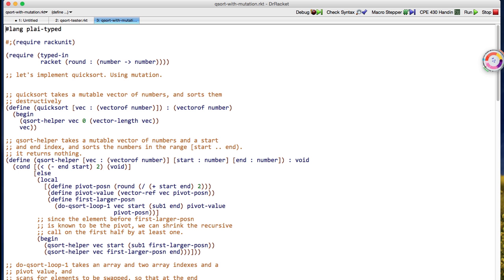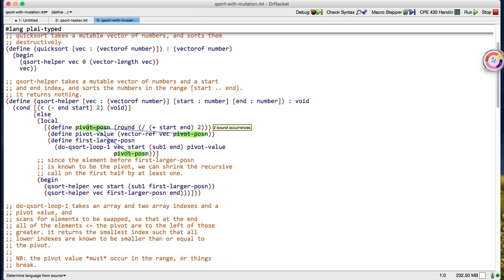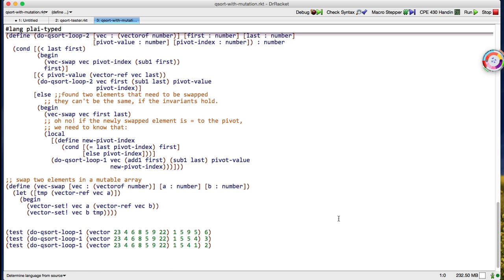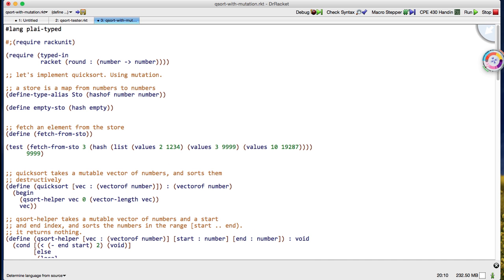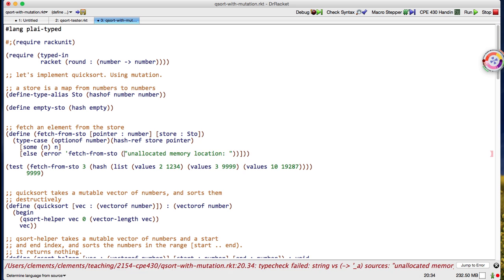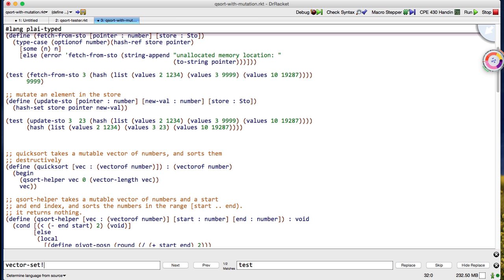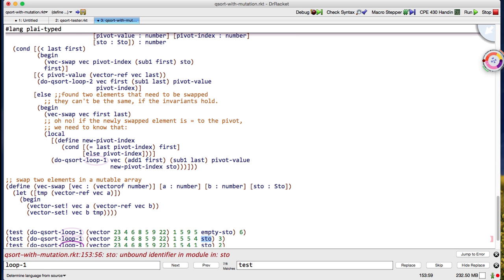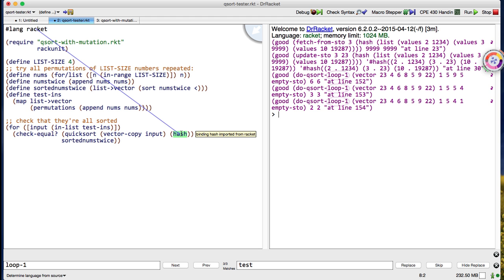Store-passing Style 1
This sequence of 3 videos illustrates the store-passing style for an imperative quicksort. What a pain!